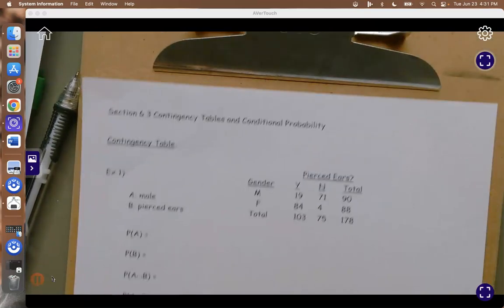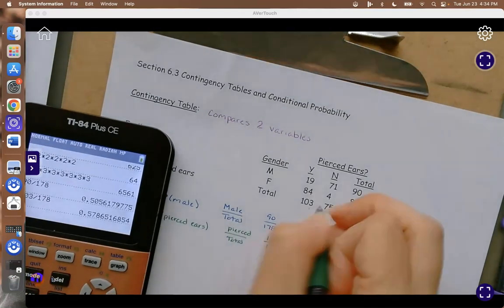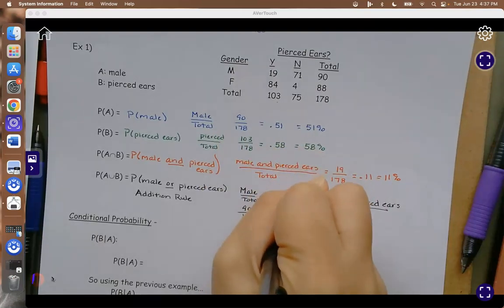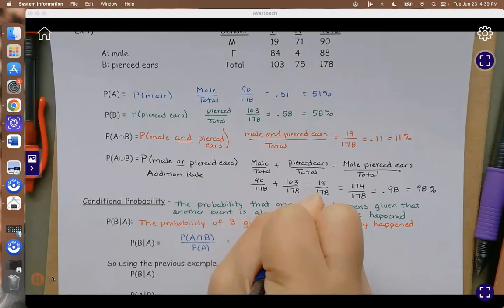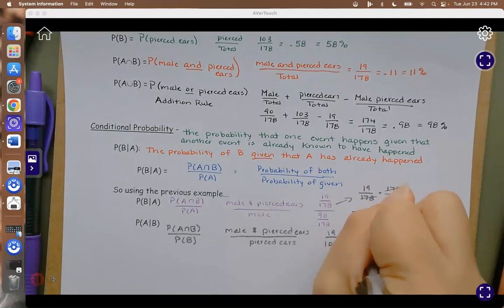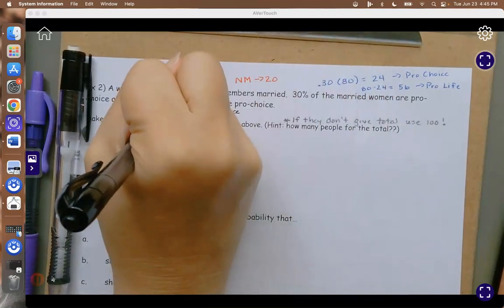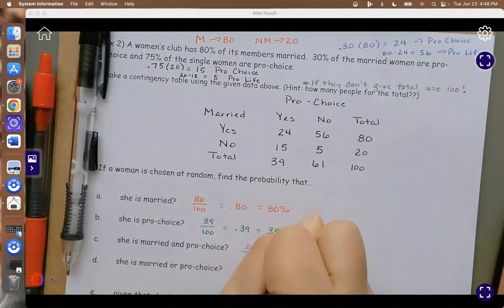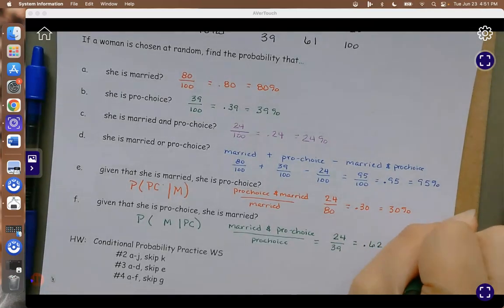Discrete Section 6.3